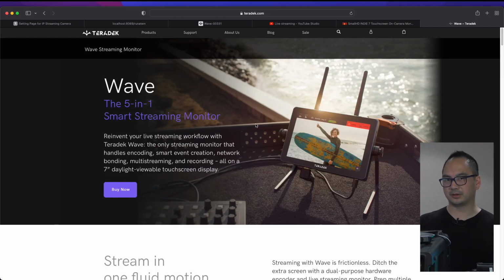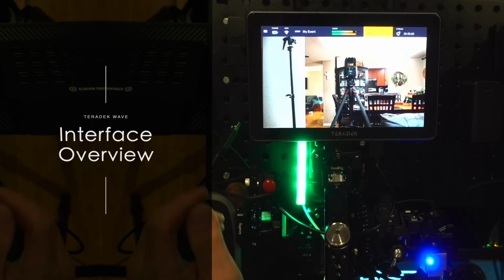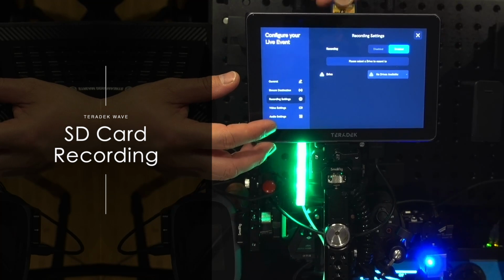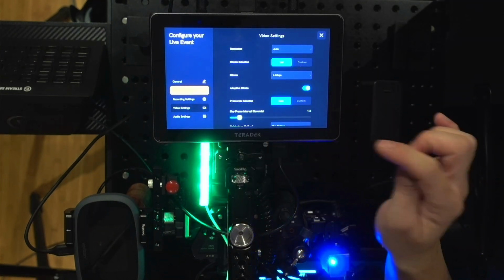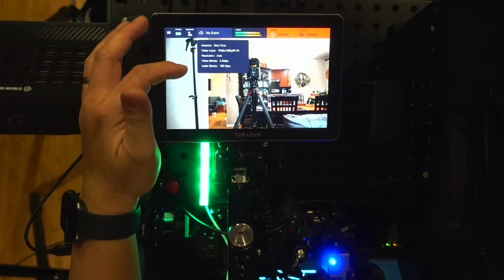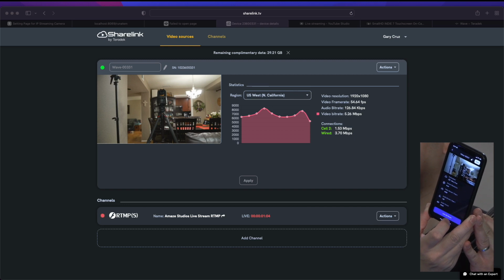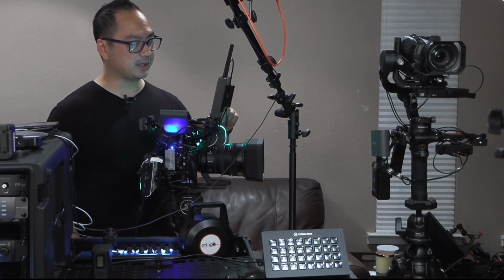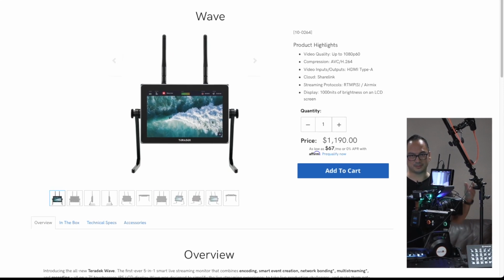Teradek Wave Streaming Encoder Review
If you need a streaming encoder that has a Small HD quality 1000 nits screen with Vidiu network bonding capability out of the box, then this streaming device is for you!

Teradek Spark 4k
NP-F970 Battery
Sony PXW-Z90
Sony a7siii
Sony a7siii Cage
Sony Lens
Sony Mic
Roland Switcher
Sachtler FSB 8

Canon CR-N500

Chapters:

00:00 Start
01:29 Use Cases
03:54 4+ Hour Battery Life
04:50 Camera Rig
05:45 Hardware Overview
06:37 User Interface Overview
08:01 Stream Destinations
08:57 RTMP
10:52 SD Card Recording
11:34 Start a Stream
12:12 Web Interface
13:03 System Tab
13:42 MiFi Modem
14:38 Sharelink Setup
15:07 Event Settings
16:18 Sharelink Setup
17:59 Network Bonding
19:19 Top Menu
20:42 System Settings
21:34 iPhone Network Bonding
24:07 Network Bonding Failover
25:37 Teradek Wave Multicam Setup with Spark 4k
29:55 Wireless PTZ
32:17 Conclusion